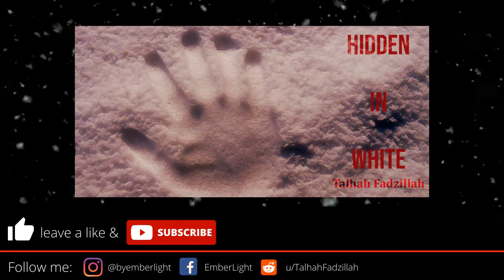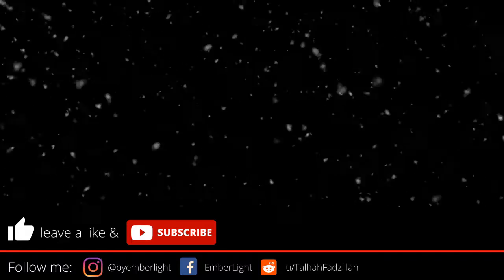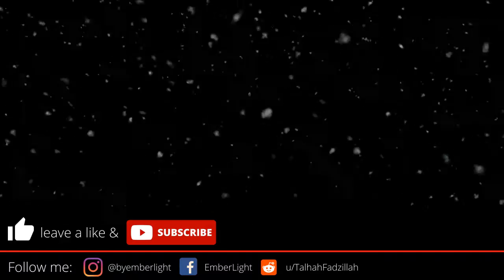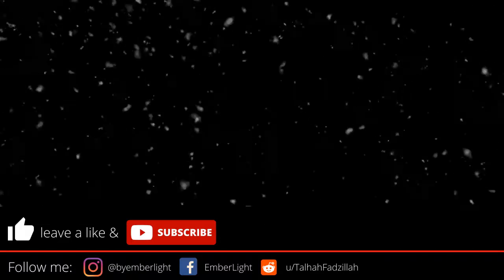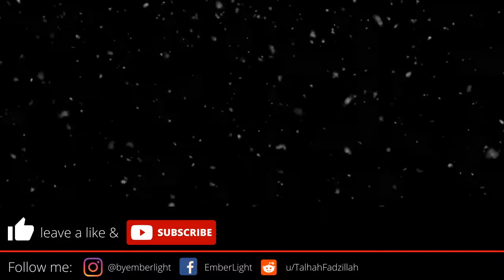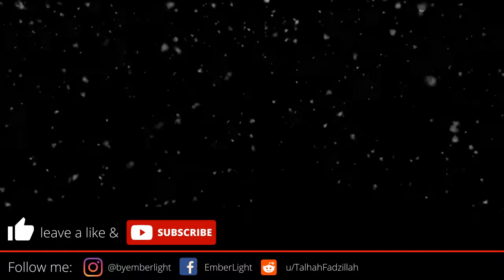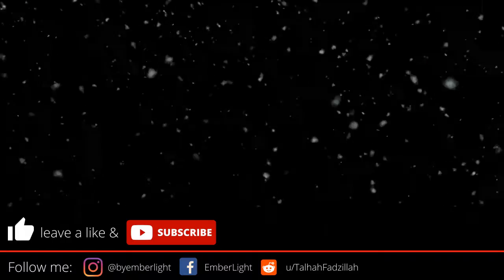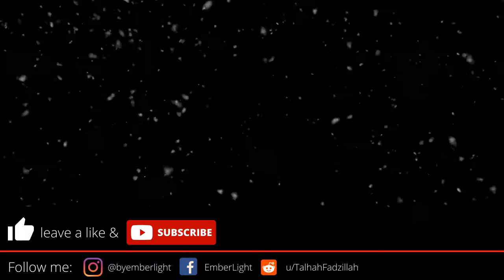Something was hidden in the snow | Short winter horror story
"While on a delivery job, a man’s strange new colleague appears to be casting black magic spells on him, when they stumble upon something hidden under snow."

This short story is one I originally wrote over a decade ago, when I was a snot-nosed kid, and it didn't really go anywhere at the time. Yup, understandable. But it stuck in my mind for ages, as my story ideas usually do. So, a decade from then, I rewrote and repurposed it to be a spin-off for my upcoming YA, dark fantasy, horror novel, 'Our Dying Dreams'.

Thanks to the wonderful community that is the subreddit nosleep, supportive readers engaged with my story (under the title 'There was something hiding inside the snow' for r/nosleep) and it was validated, thankfully (hopefully).

Last but not least, enjoy the listen.

About EmberLight:
Founded by Talhah Fadzillah in 2019, EmberLight is a creative content production studio with a mission to tell stories that inspire others and expand their imagination.

About Talhah Fadzillah:
Malaysian indie fiction author and introverted oddball, Talhah typically writes dark, atmospheric stories that evoke introspection.